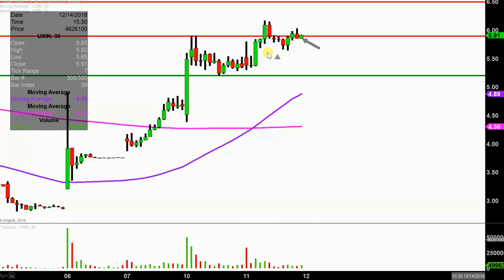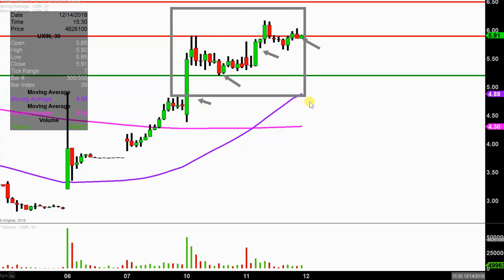Uxin Limited - UXIN Stock Chart Technical Analysis for 12-11-18